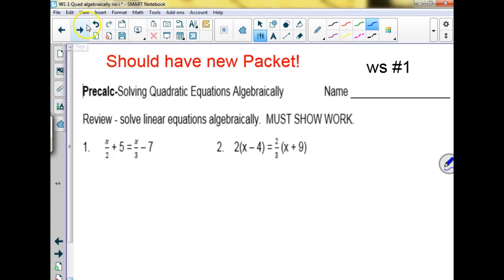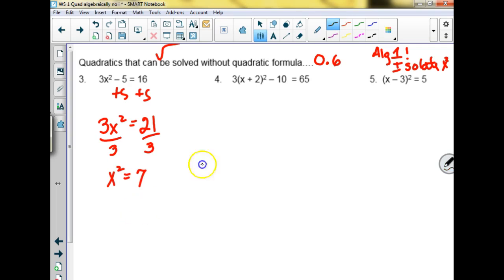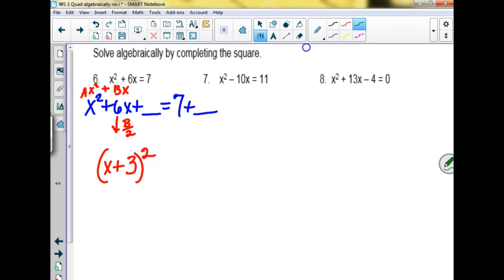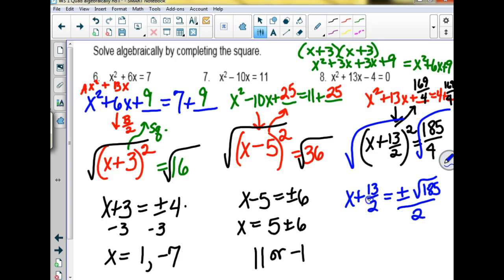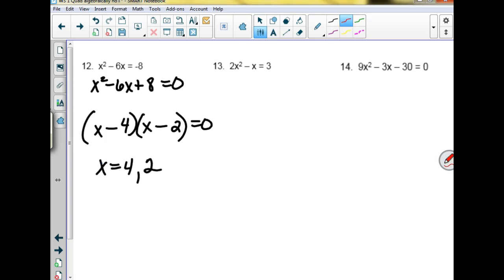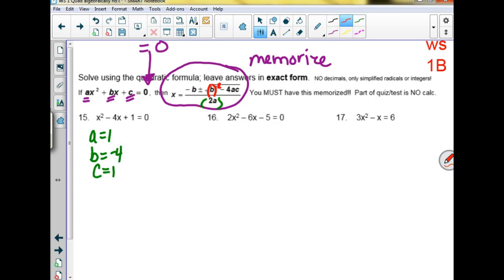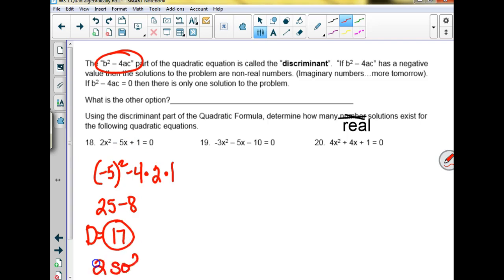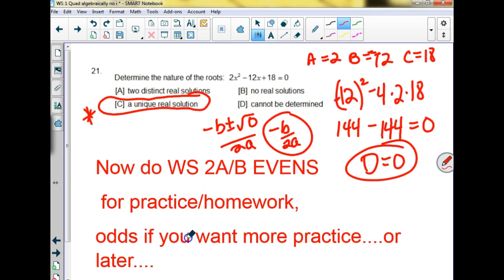Quadratic Equation Review Day 1 8.23.18